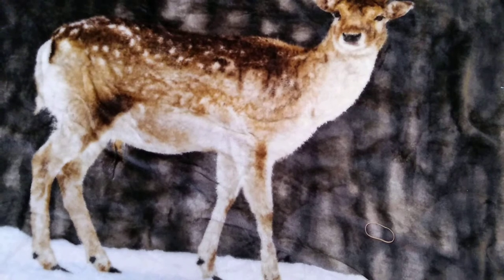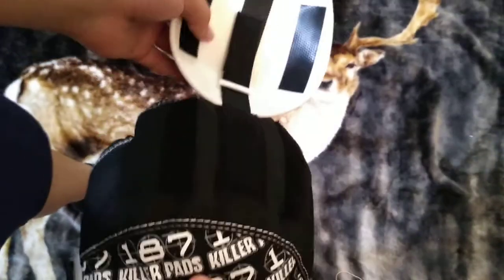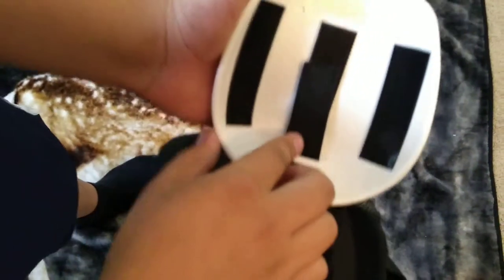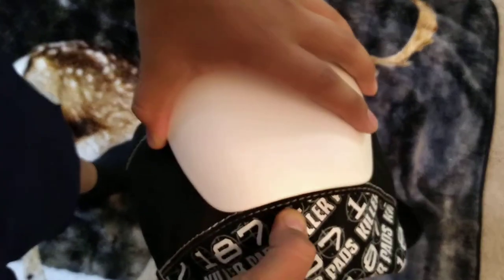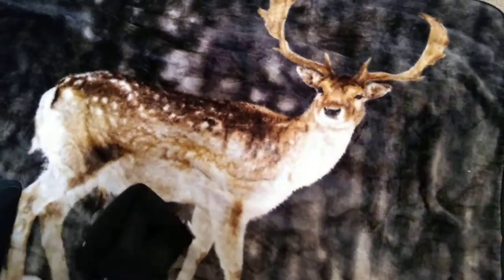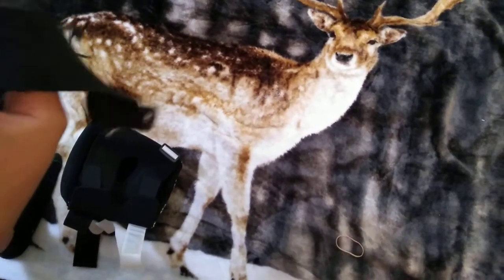187 knee pads review.